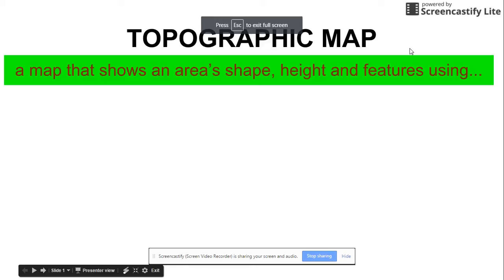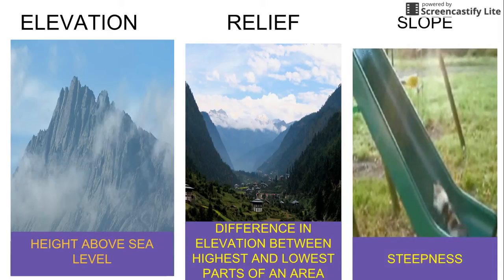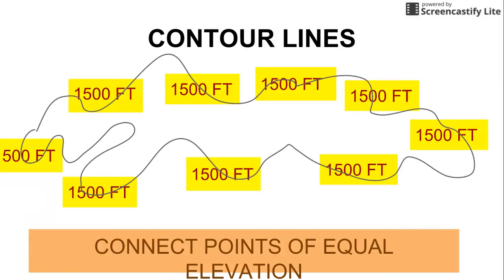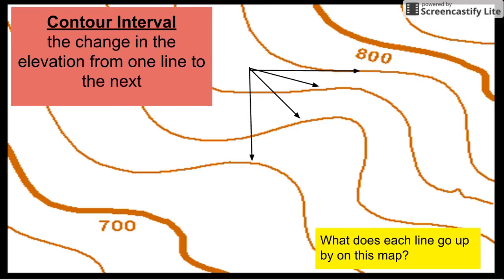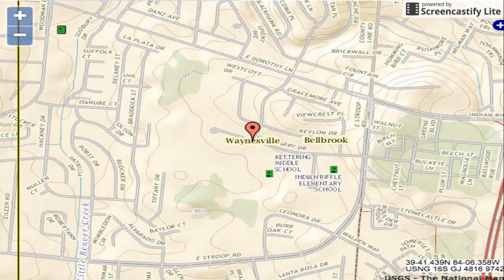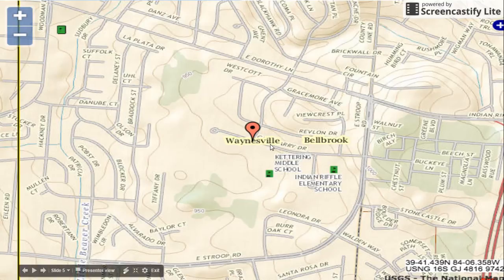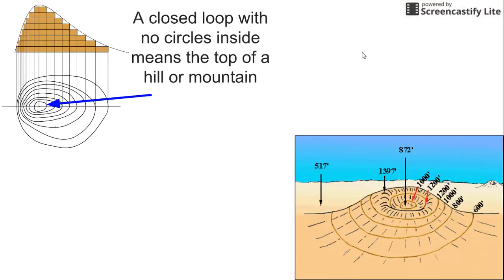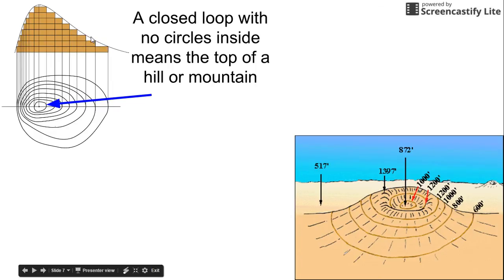Mar 12, 2017 4:04 PM